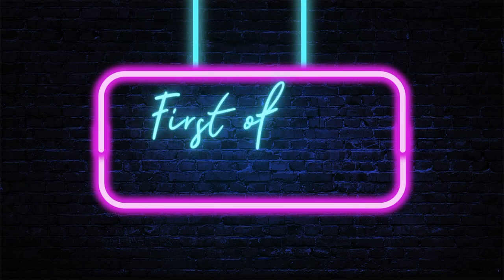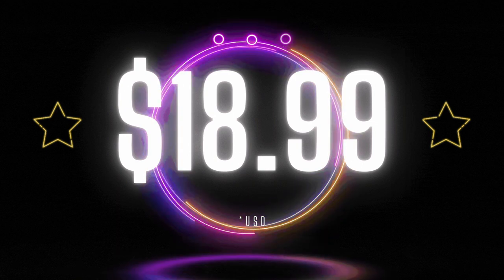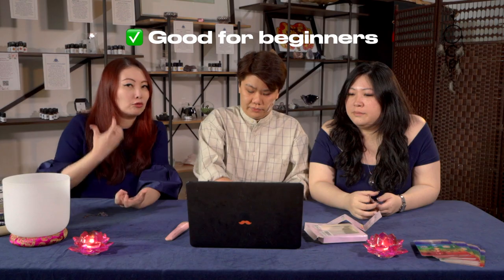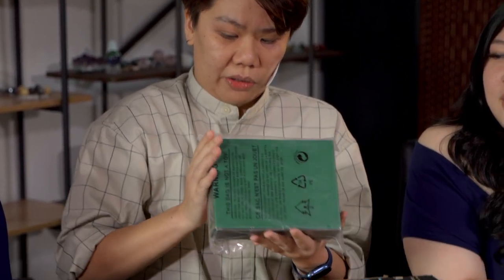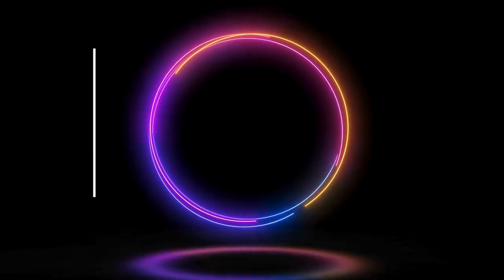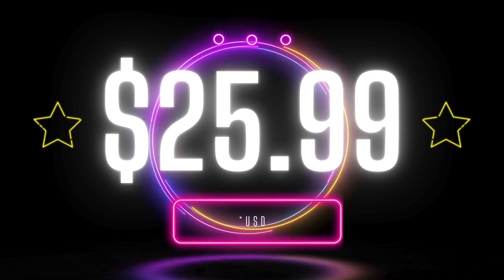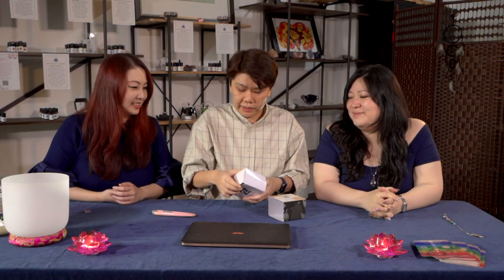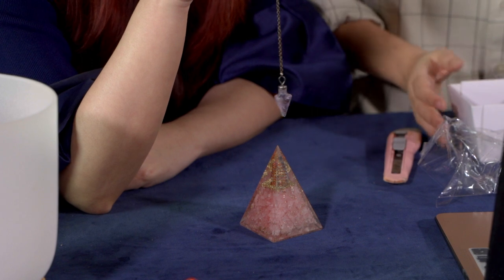Navigating Amazon for Crystals: Tips for Online Shopping 🛍️✨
Free DIY course on how to build your own crystal grid at home

00:00 - Introduction
00:27 - Curating crystals
10:30 - Tips on purchase crystals online